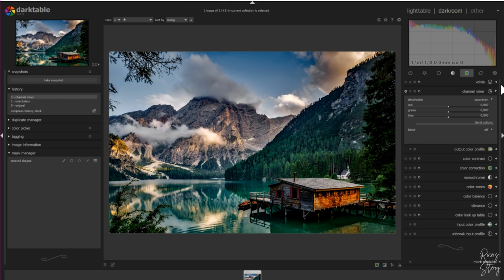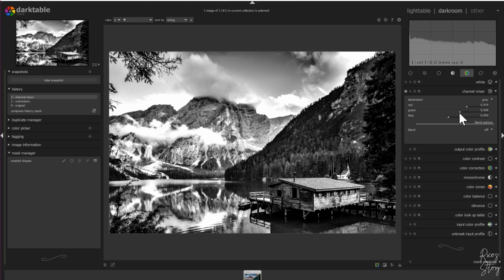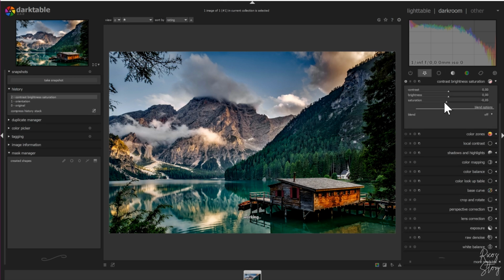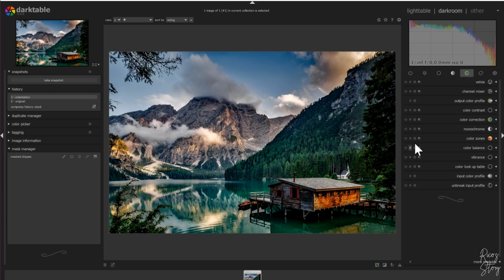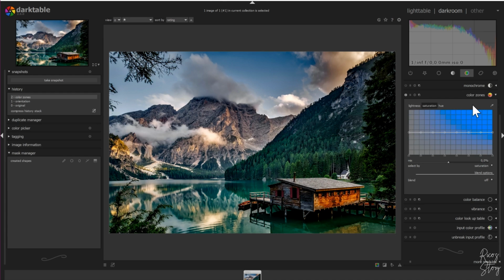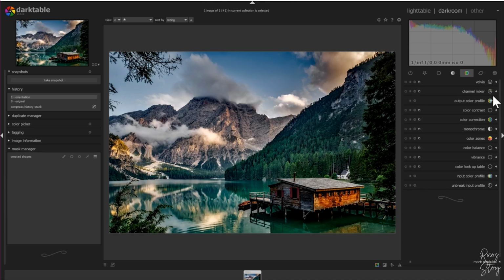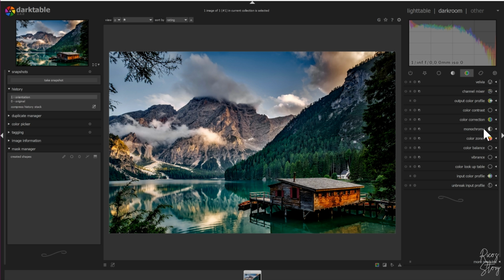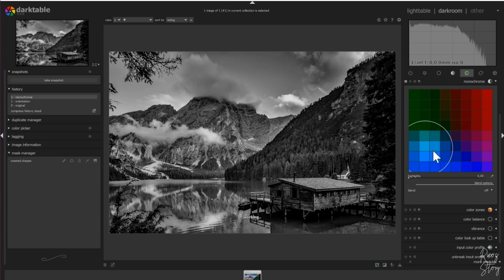Epic Black & White: 10 Game-Changing Darktable Methods!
Welcome to our ultimate guide on creating stunning black and white conversions in Darktable! In this tutorial, we delve deep into 10 powerful techniques that will transform your color photos into captivating monochrome masterpieces. Whether you're a photography enthusiast or a professional, these methods will elevate your skills and bring your artistic vision to life.

🔥 What You'll Learn:
Explore a variety of methods, from classic grayscale conversions to advanced toning and texture enhancements. Learn how to manipulate contrast, highlights, and shadows to create dramatic visual impact. Discover insider tips for refining details, ensuring your black and white images are nothing short of breathtaking.

🚀 Why Watch This Tutorial:

Pro-Level Techniques: Elevate your skills with advanced black and white conversion methods.
Creative Freedom: Learn versatile approaches for artistic expression in monochrome.
Visual Impact: Transform ordinary photos into visually striking black and white artworks.
Detail Enhancement: Refine textures and details for high-impact monochrome images.

🔔 Stay Updated!
Don't miss our latest tutorials, tips, and tricks for Darktable and advanced photography techniques. Enhance your editing skills and create timeless monochrome photographs with us.

Thank you for joining us on this visual odyssey! Your support fuels our passion. With the skills you've gained today, we can't wait to witness the captivating imagery you'll craft. Happy editing!